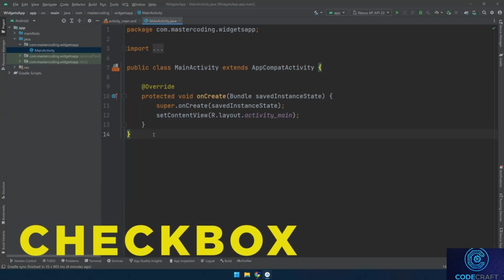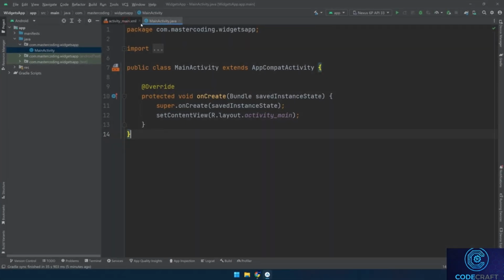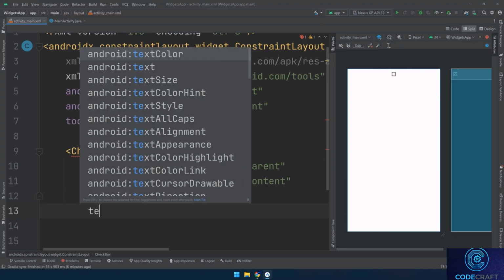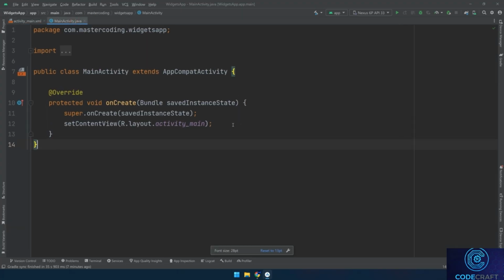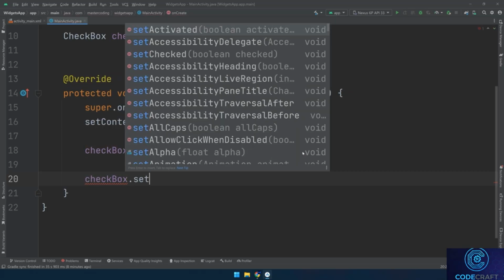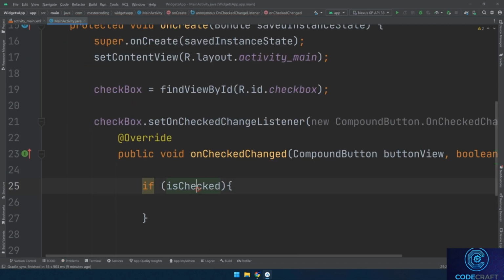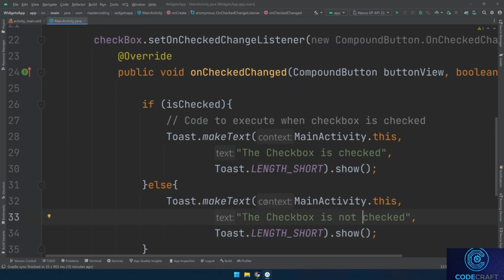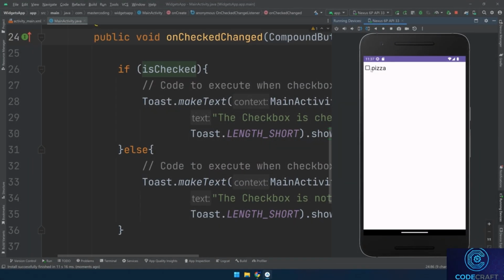(97) CheckBox in Android Explained | User Input UI | Android Course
In this video from The Complete Android Development Course, you will learn about CheckBox in Android, an important UI component used to capture user selections and inputs.

Checkboxes are commonly used in forms, settings, and preference screens.

📚 In this tutorial you will learn:

What is a CheckBox in Android
How to add CheckBox in XML layout
Handling CheckBox events in Java
Detecting checked/unchecked states
Working with multiple CheckBoxes
Real-world use cases (forms, options selection)
Best practices for UI input handling

By the end of this video, you will be able to implement user input features using CheckBox.

💻 This course is ideal for:

Students building interactive apps
Developers improving UI input handling

Android Development
Java Programming
Flutter Development
Firebase
Graphic Design
Video Editing